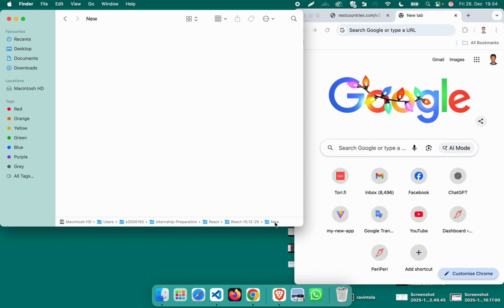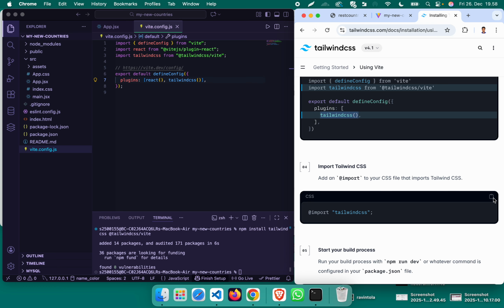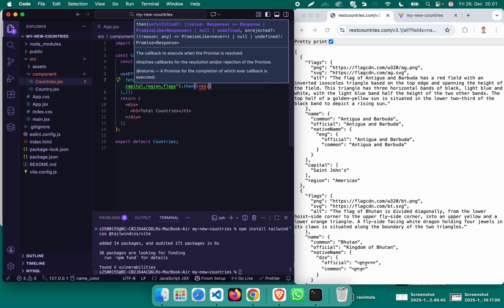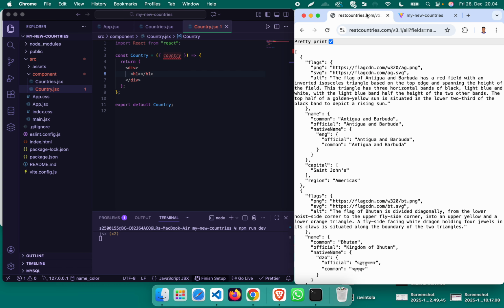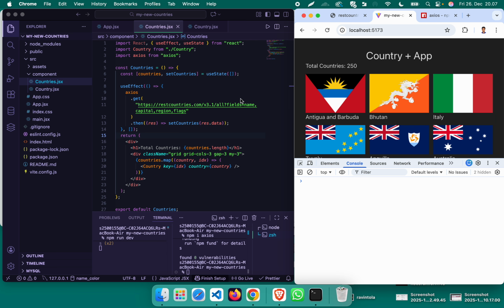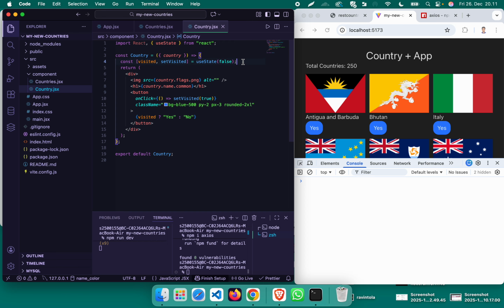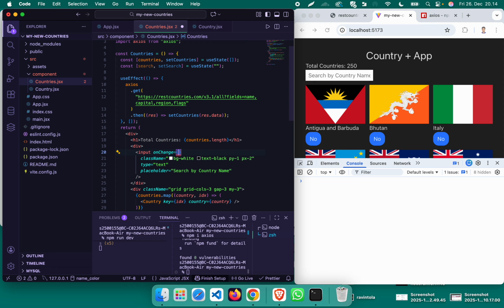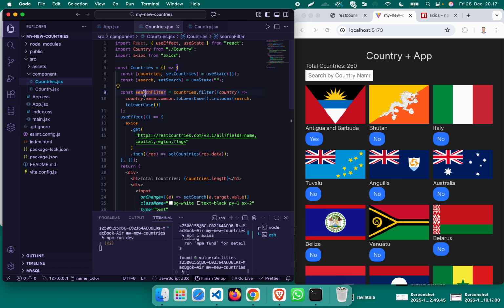React Country app part-1